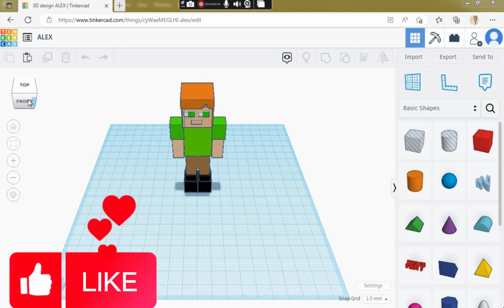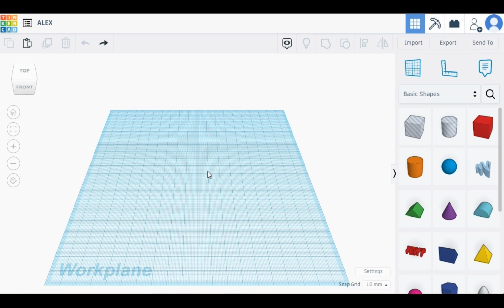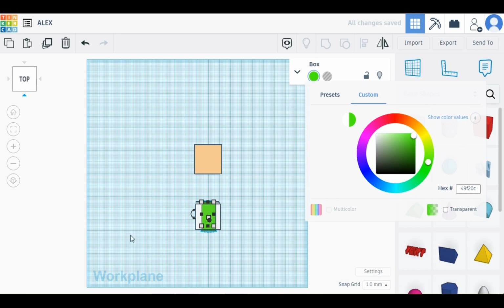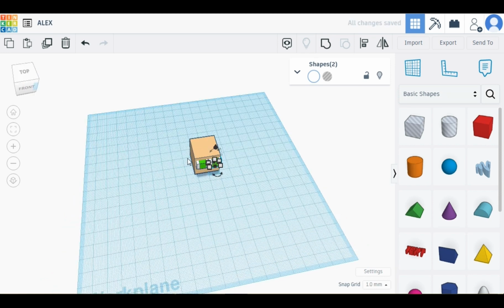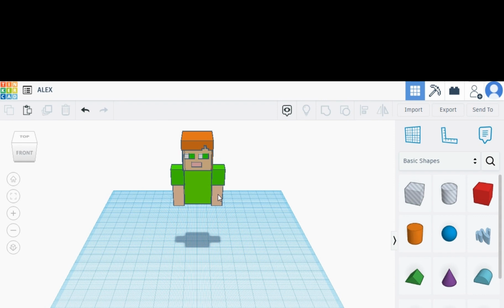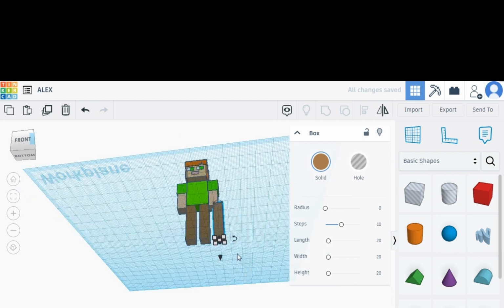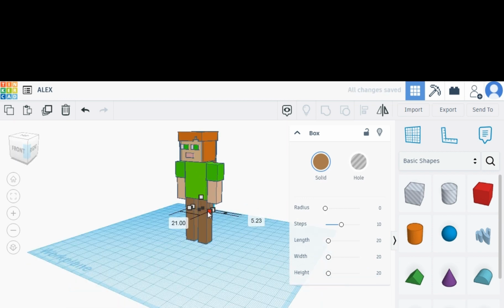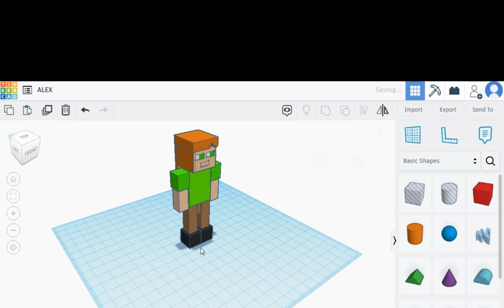ALEX FROM MINECRAFT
In this tutorial, we will design Alex from a trending game known as MINECRAFT GAME, using the Tinkercad software. Tinkercad  is a free-of-charge online 3Dimensiona modeling that runs from a web browser. We started by clicking on a cube from the basic shapes and drop on the blue work plane   .Proceed to change the color by clicking on solid, which opens onto a range of colors. Make use of the duplicate button where necessary and follow the steps closely